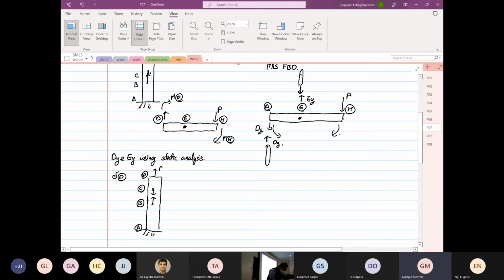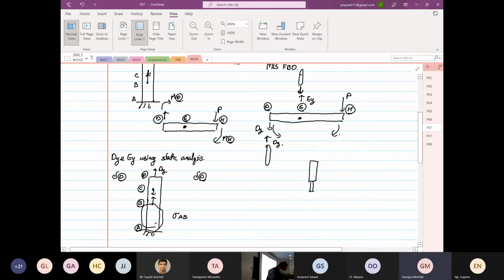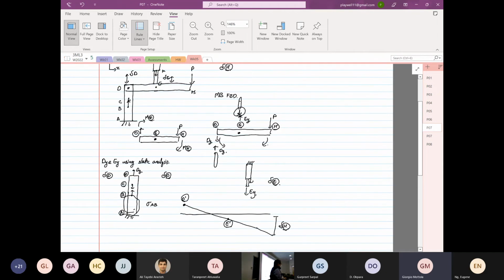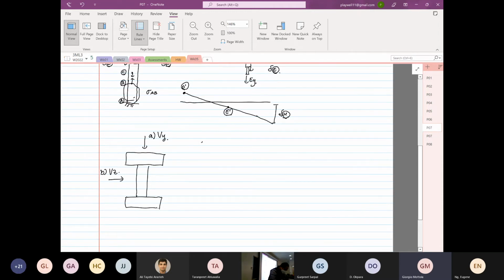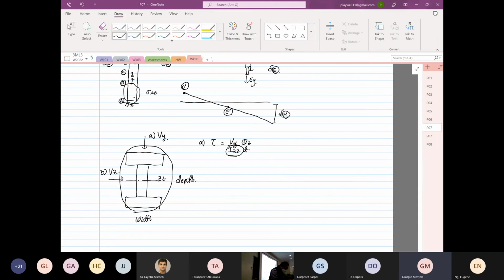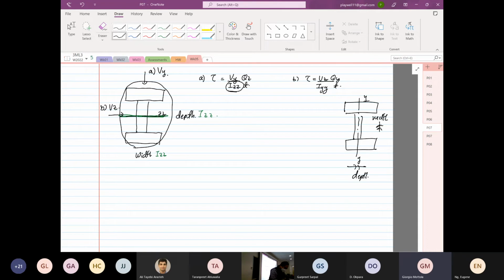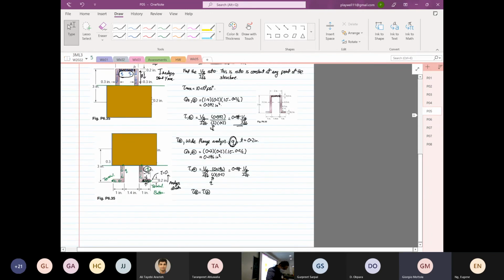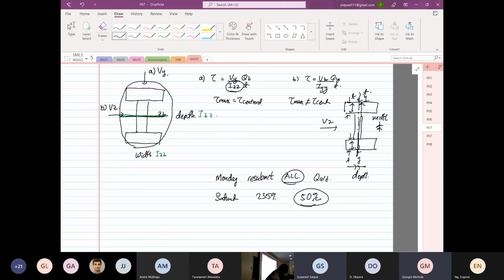Wk05 Thin Wall P11